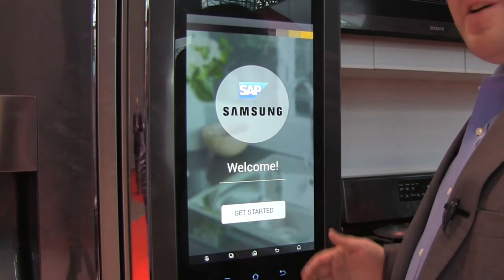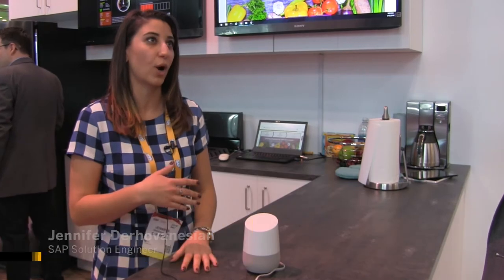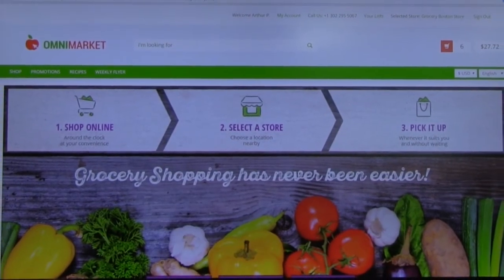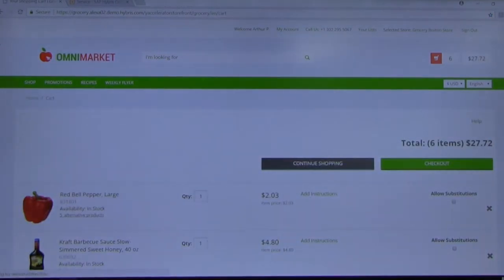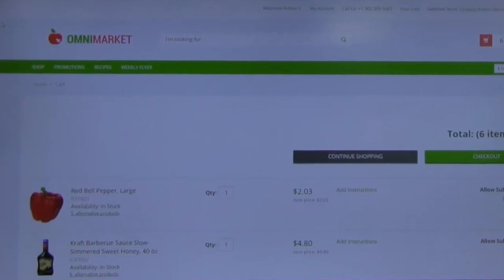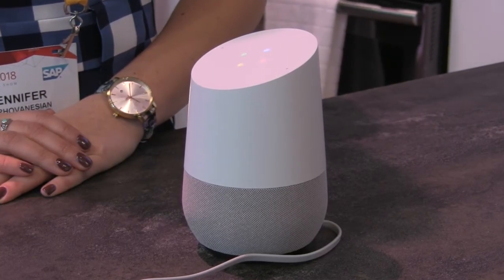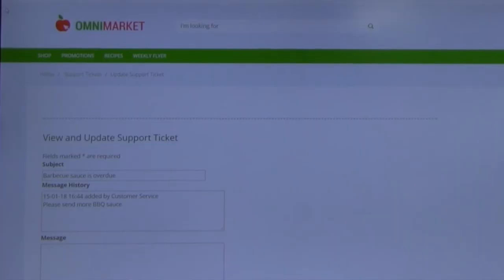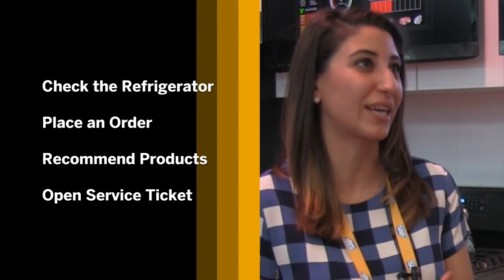SAP's Complete Recipe Management with Google Home at NRF 2018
Voice recognition, a recommendation engine and other high-tech create a conversational grocery shopping experience, thanks to a partnership between SAP and Google. SAP Solution Engineer Jennifer Derhovanesian shows SAP's Derek Klobucher how to check the refrigerator, order groceries and even file a service ticket -- all hands-free -- at NRF 2018, Retail's Big Show in New York.